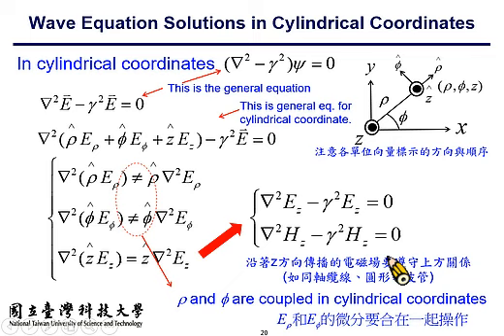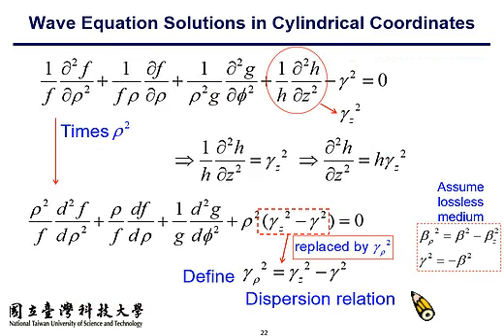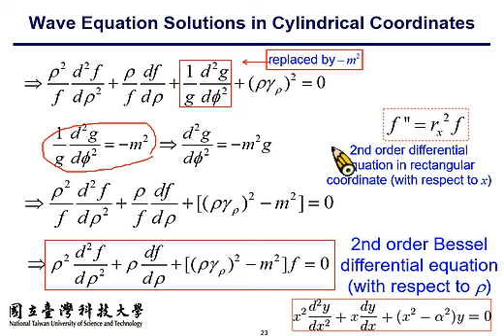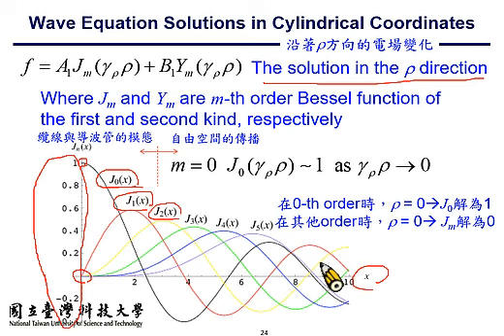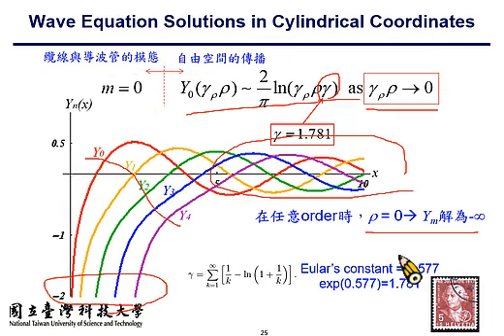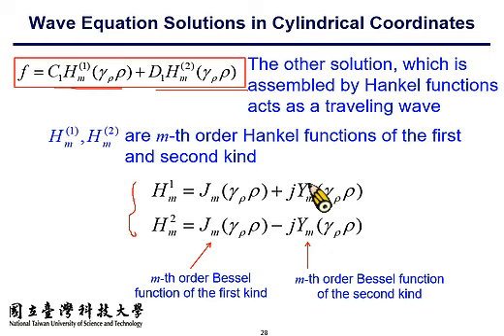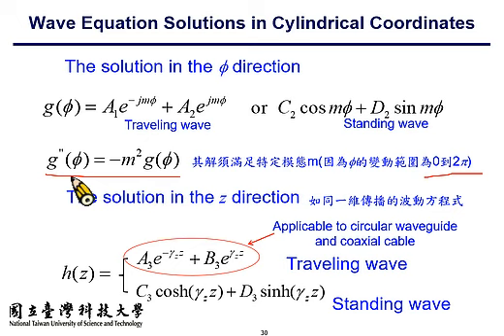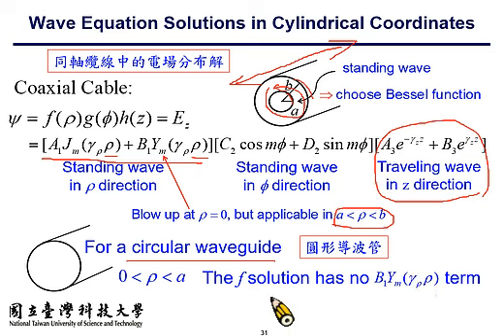EE5306701電磁理論CH3 2021 2